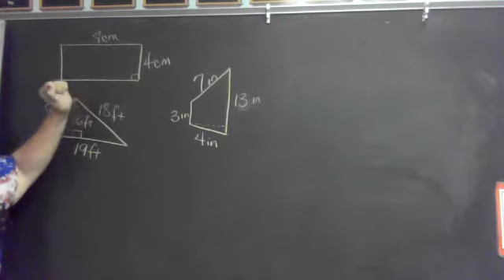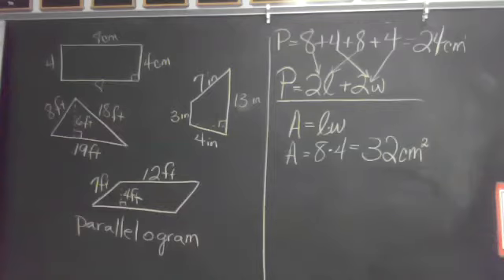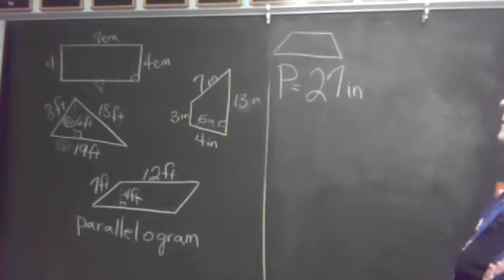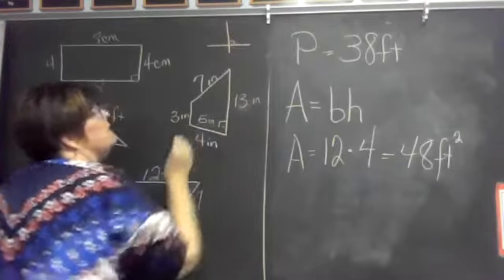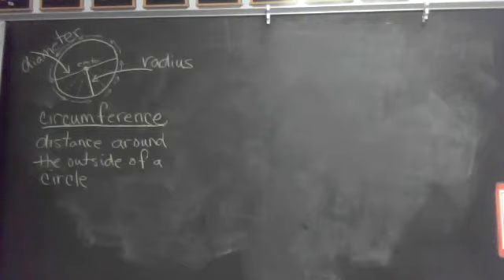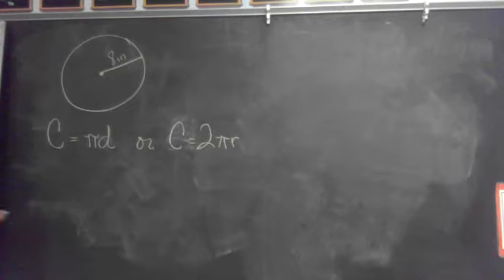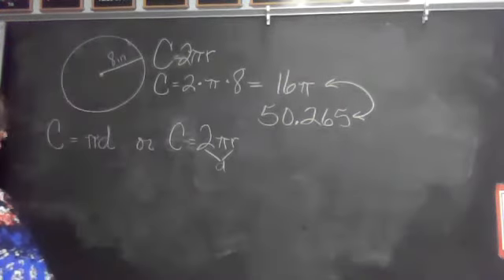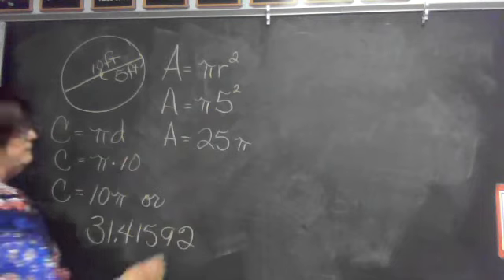GED Math 204 092420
Review perimeter & area of polygons
Intro Circles - circumference & area